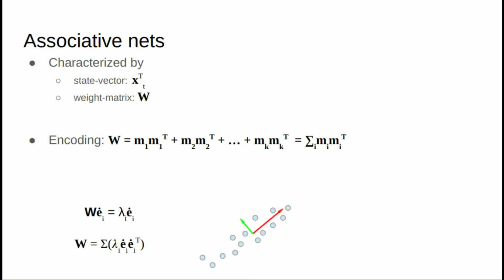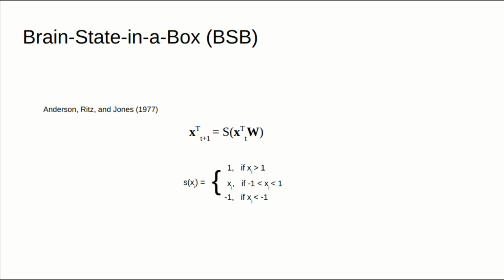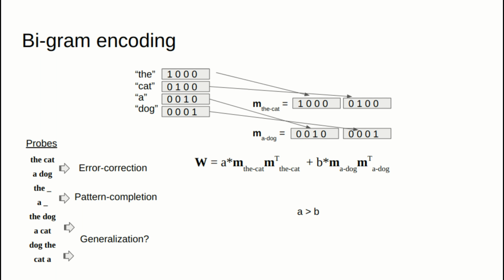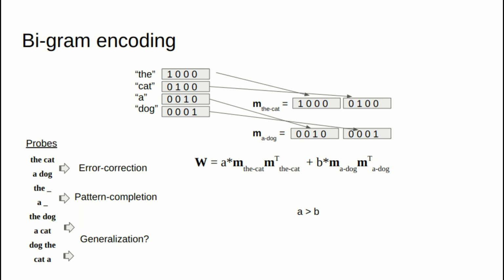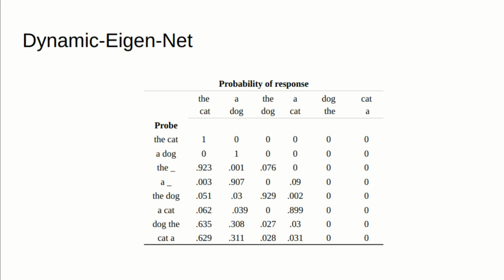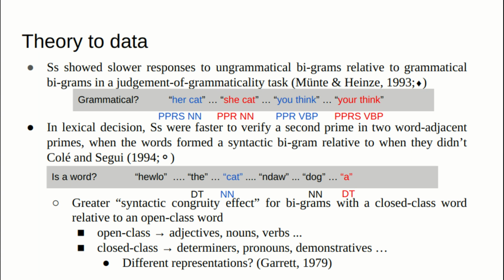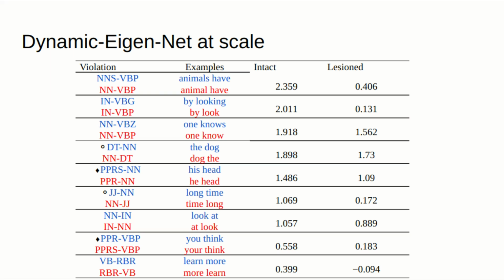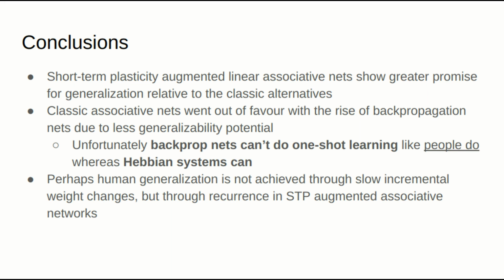Beyond Pattern-Completion with Short-Term Plasticity